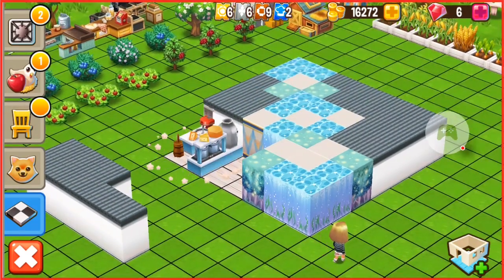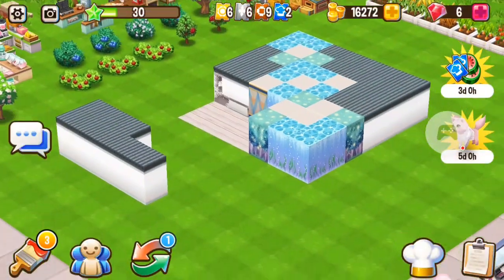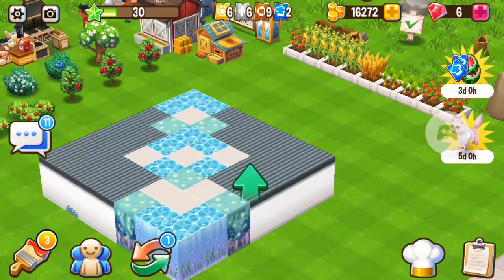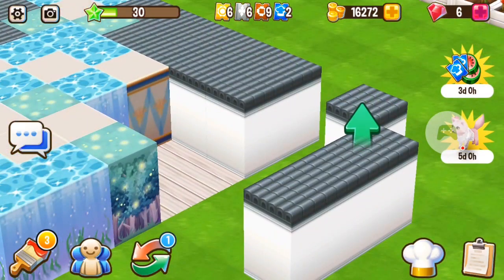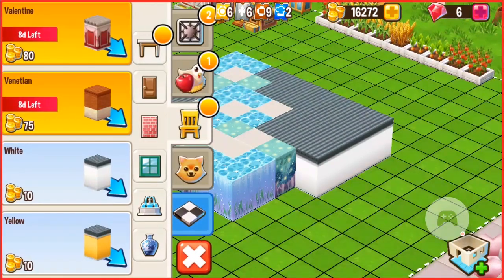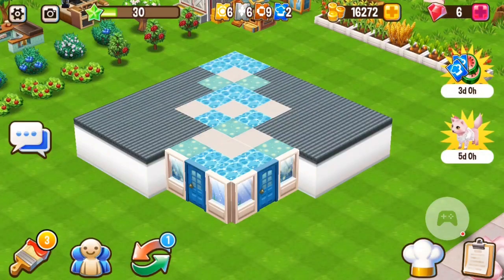GLITCHING METHOD/SPECIAL EFFECTS ON FOOD STREET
Boost your resto with these simple yet effective creations including glitching designs! Hide all your machines, save up space with this easy method! Happy gaming!